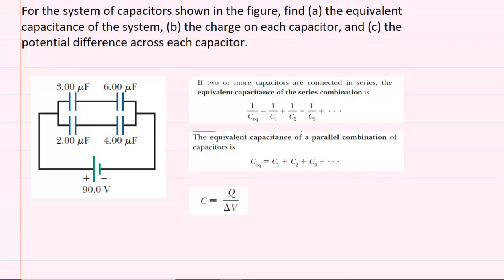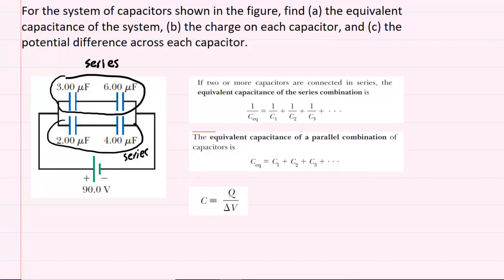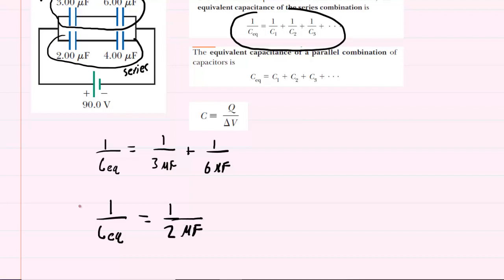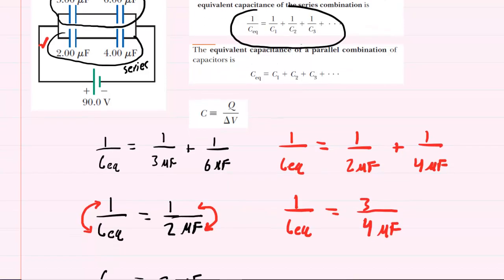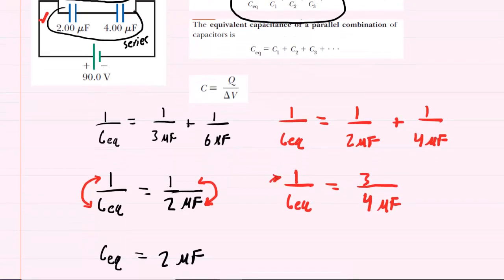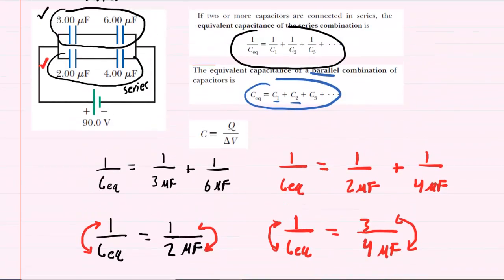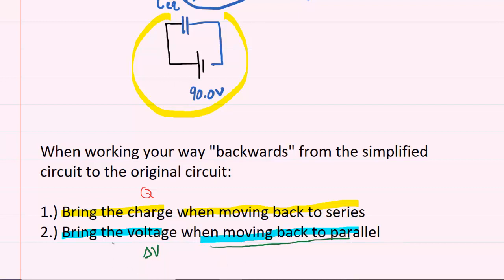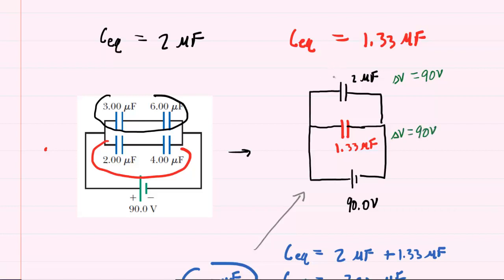For the system of capacitors shown in figure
For the system of capacitors shown in the figure, find (a) the equivalent capacitance of the system, (b) the charge on each capacitor, and (c) the potential difference across each capacitor.